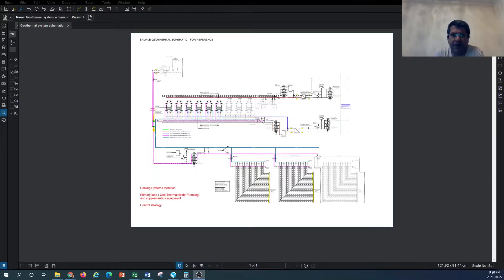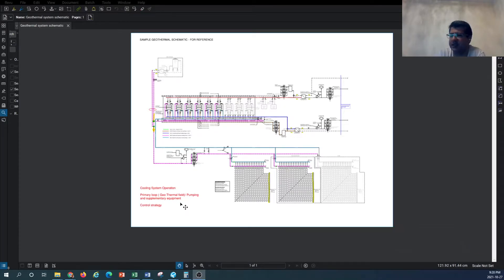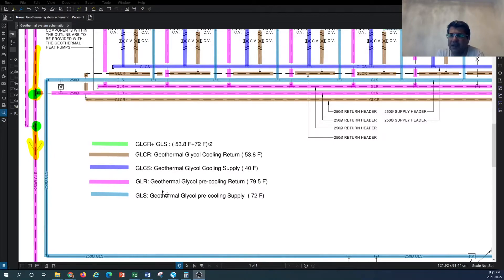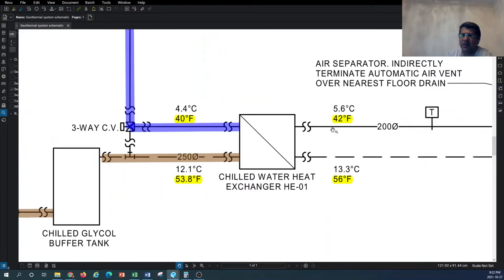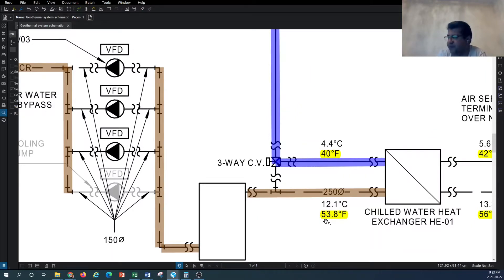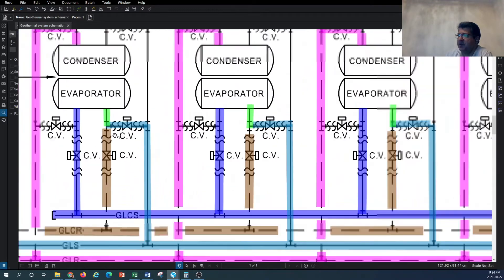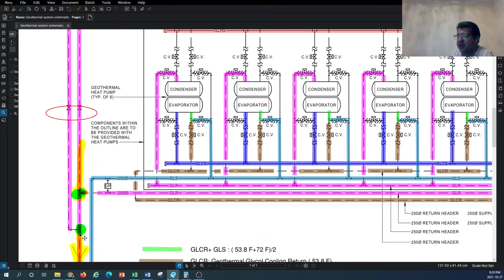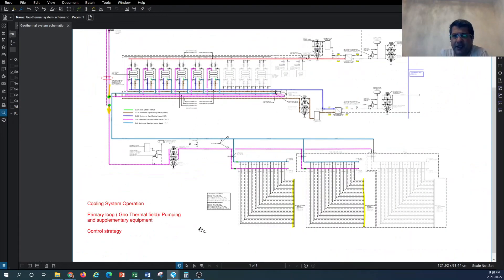HVAC SYSTEM DESIGN TUTORIAL-INTRODUCTION TO GEOTHERMAL ERV & INTEGRATION INTO CENTRAL COOLING PLANT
- Introduce the concept of geothermal system as an integrated system into the central cooling plant
- Review a very preliminary geothermal schematic design and review this system’s components
- Review system operation in cooling mood of operation

Below link will direct you to Useful REVIT MEP, HVAC, ASHRAE reference books and fire protection design books and resources that I recommend you to buy and read. This could help you improve your HVAC system design knowledge and skillset at an accelerated rate:

The HVAC system syzer tools that I personally use to speed up my day-to-day design calculations are also provided below in following link:

If you are an Electrical contractor, and looking for professional tools, I recommend the tools and instruments provided in the following link. Please let me know if you have specific questions: